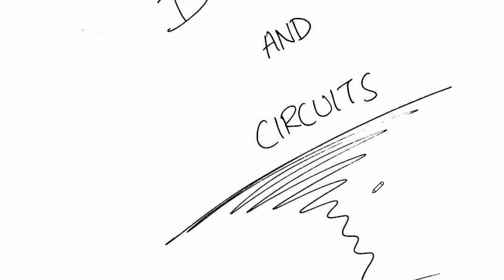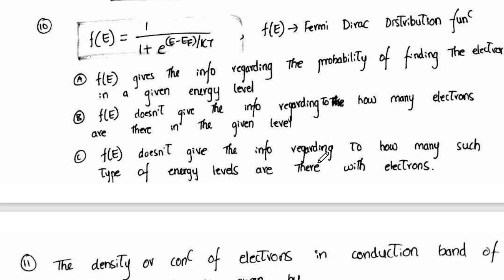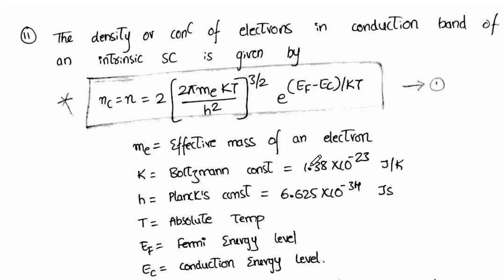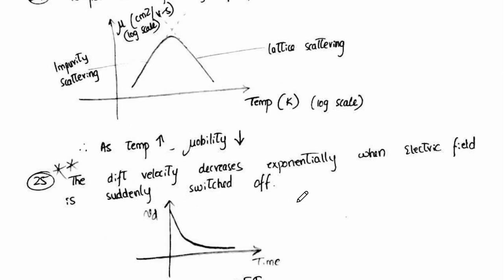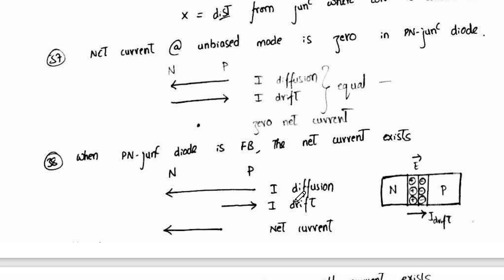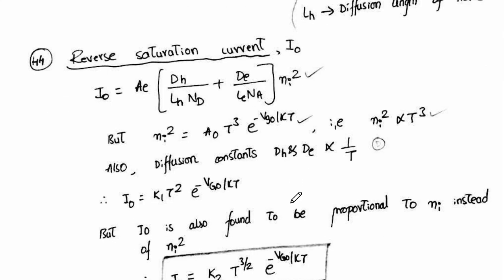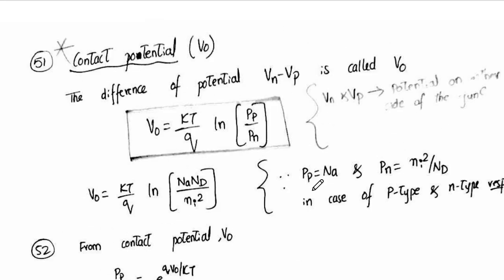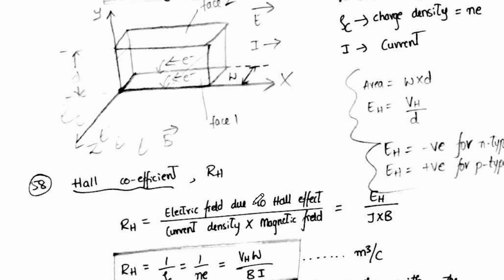[#7] GATE Short Notes - EDC (Electronic Devices and Circuits) - Part 1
For engineering students, it will help immediately in your
1 For Gate preparation and Govt Job preparations
2 To give interviews or written rounds at various IIT campus because it is heavy to carry all the full fledge notes.
3 Semiconductor Industry Like Intel, Samsung, Qualcomm

Dear Friends,
I have prepared this short notes while I was preparing for GATE examination.
It has helped me a lot for faster revising the formulas and concepts just 10-20 days before the examination.

I hope this would help you as well.